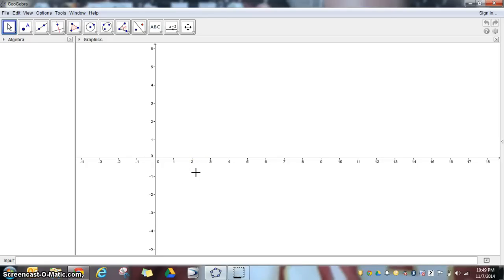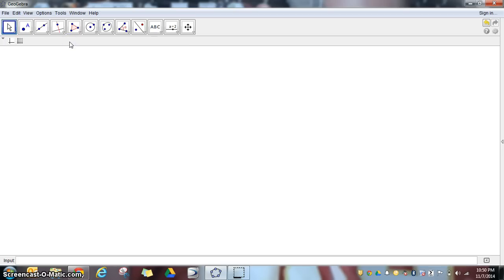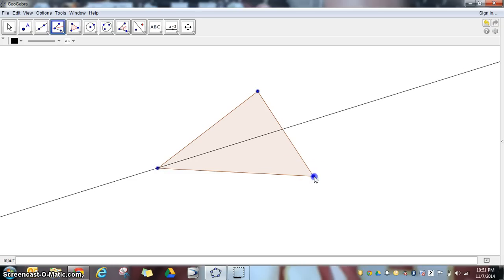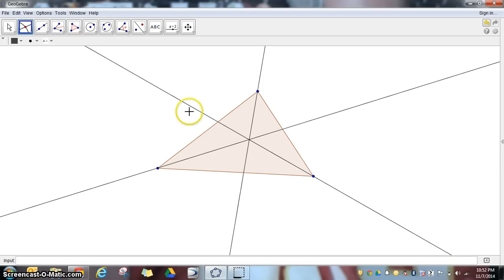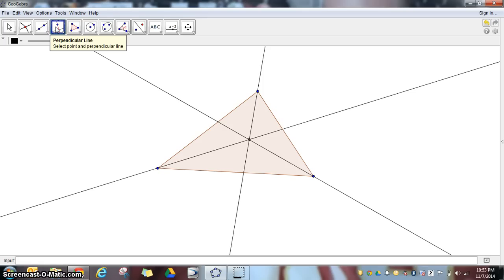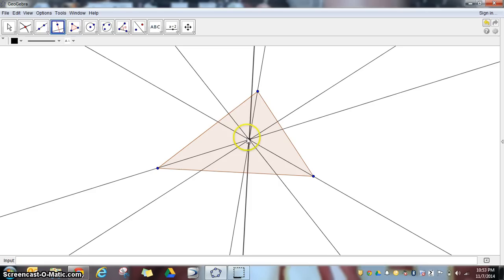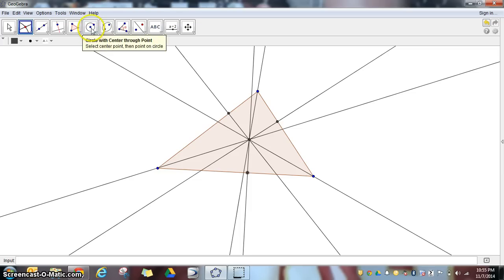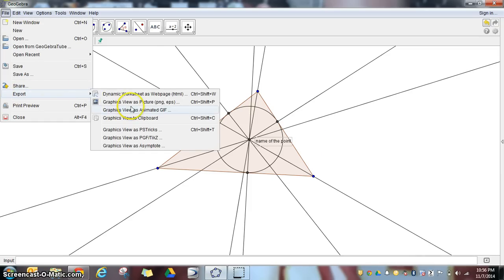geogebra angle bisectors